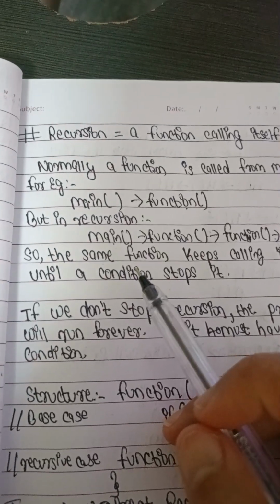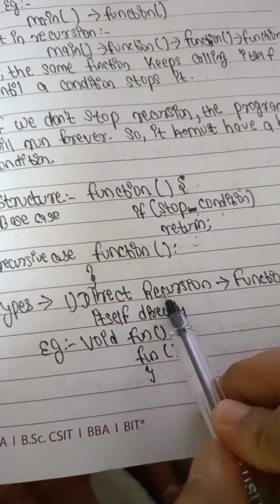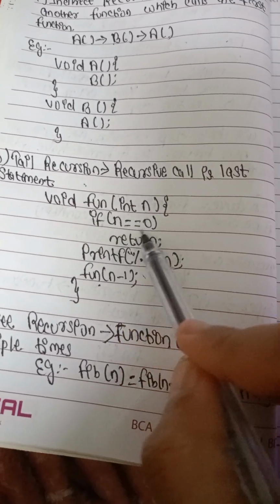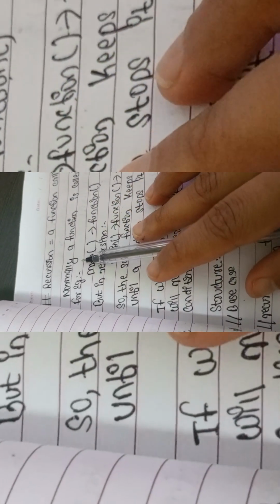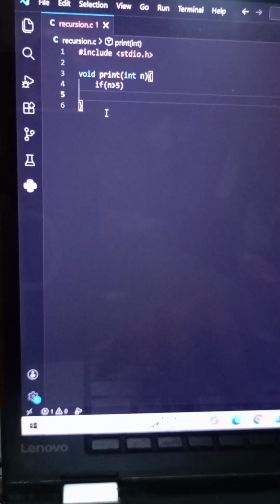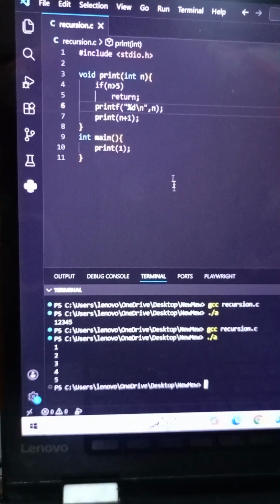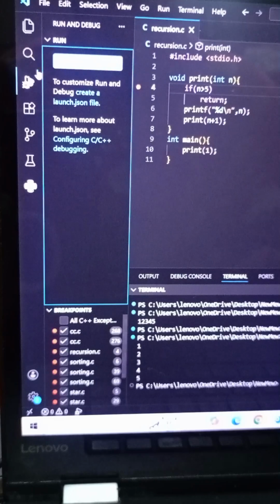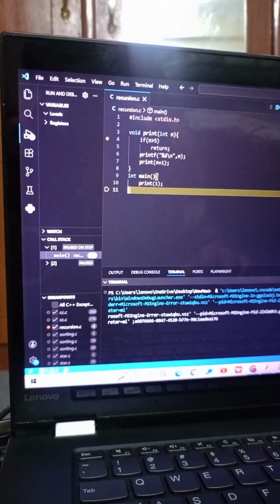Recursion concept : C programming